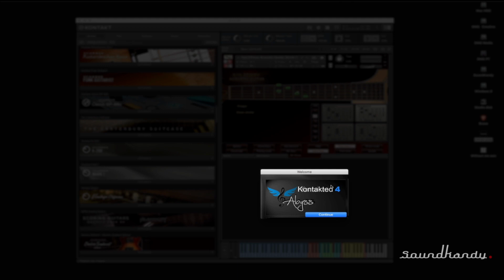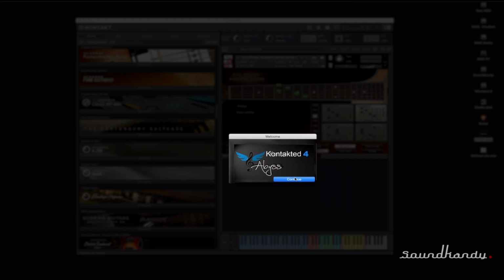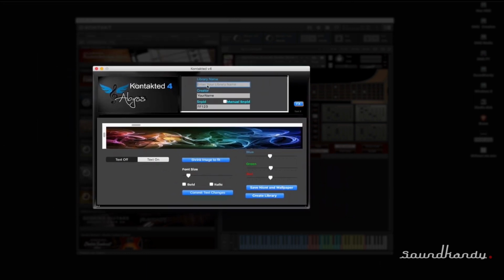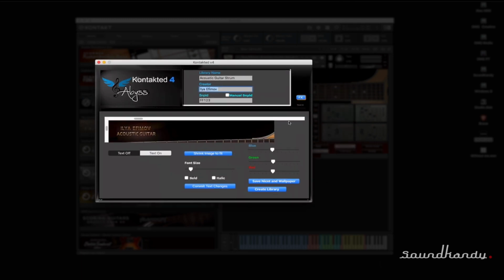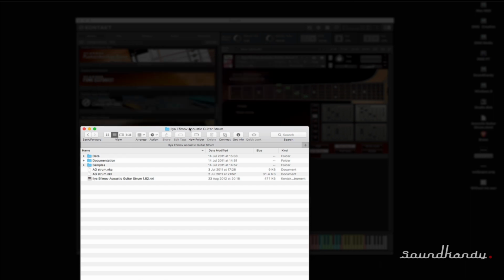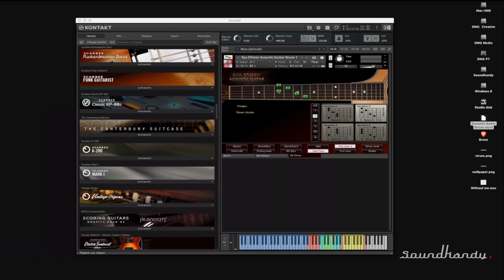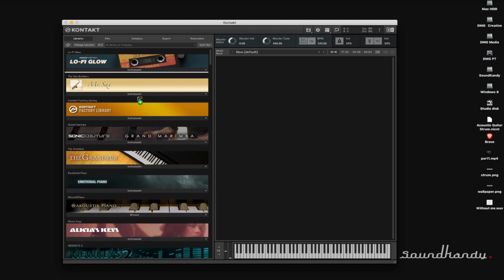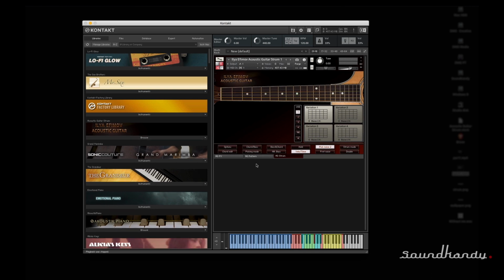How to create custom (Kontakted 4) library artwork KONTAKT (2020)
Kontakt 6 does not have the ability to add user a Library some users have had success using 6 by loading there library into an older version and then swap to 6 to use them

 - The simple Lib and wallpaper Creator for Mac & Pc
- Add Text to your selected wallpaper
- Drag and Drop your Own Images
- 1 Click Library Creation
- Add Your Style to your libs
- Use any style of Font you own
- ReSize  Shrinks your Images to fit
- Windows 7 / 8 / 8.1 /10 Compatable Mac compatible upto Mojave
- New Graphic Effects engine
- NEW Manual & Auto SNPID

My gear:

Samson power distributers
Blackmagic Multidock 10G
Novation 61SL MkIII
Focusrite Clarett 8PreX
Focusrite 18i8
Focusrite Scarlett 2i2
Focusrite 430 MkII
Focusrite LS56
Avid eleven rack
Akai 3000 XL sampler
Akai MPC X sampler
ART Pro VLA II
Kurzweil PC3 LE8
Novation  Launchpad Pro
Novation Peak
Arturia Keystep
Mackie MCU Pro
Tascam DA-30
TC electronics Clarity M stereo
Sure SM 7B
KRK Rokit 5
Yamaha HS8
Mac Pro 2012 40GB RAM (macOS High Sierra)
Mac monitors X2
Harley Benton Enhanced MJ-5MN Natural
Fender J Bass
Fender Strat
Gibson Les Paul Custom EB GH

Keyboard - Logitech Craft    Mouse - Logitech  MX Master 3
Elgato Stream Deck 32 (for workflow and shortcut keys)

Plus a few amps and some additional
outboard gear. Not going to list software as I simply have too much.

Videos production:
Screenflow for screen capture and edited using DaVinci Resolve, Adobe Premier Pro and Final Cut Pro.

Backup and storage:
Qnap 10TB rack-mount server on Raid 5

DAW:
Apple apple logic pro x, Presonus Studio One 4.6, Pro Tools 11 and Ableton live 10

Global Dance Tribe